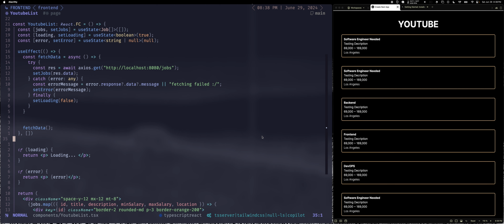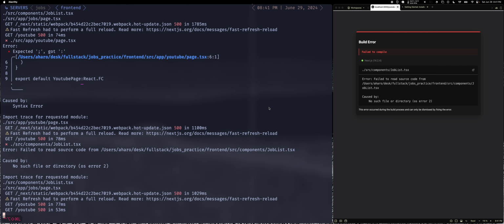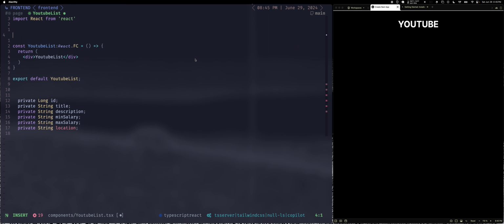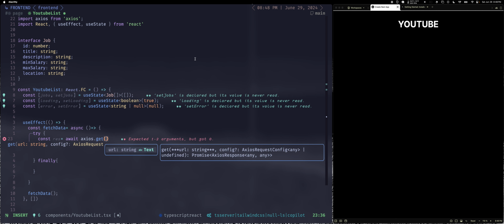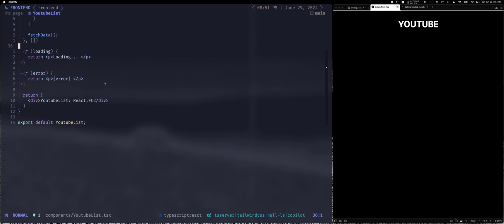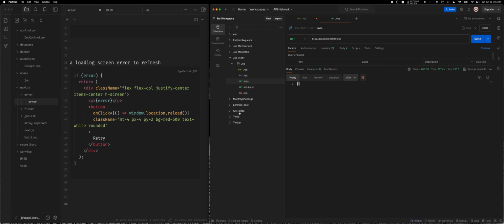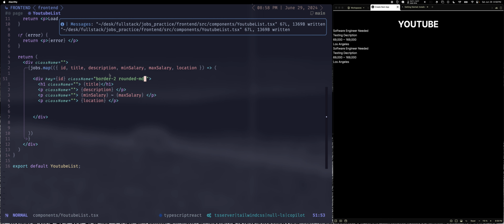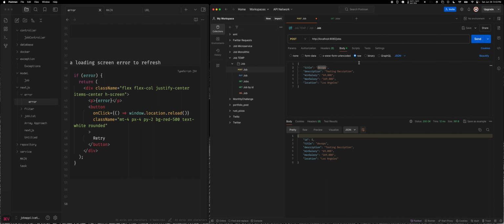Full Stack Indeed Management App with Spring Boot & Next.js 14 | PostgreSQL, TailwindCSS, Axios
In this video, I demonstrate the development of a full stack application using Spring Boot, Next.js 14, PostgreSQL, Tailwind CSS, Axios, and Neovim.

You'll learn how to:
- Set up a Spring Boot backend
- Create a responsive frontend with Next.js 14 and Tailwind CSS
- Integrate Axios for API calls
- Utilize PostgreSQL for database management
- Optimize your development workflow with Neovim

Whether you're a beginner or an experienced developer, this step-by-step guide will help you understand the process of building robust and scalable full stack applications.